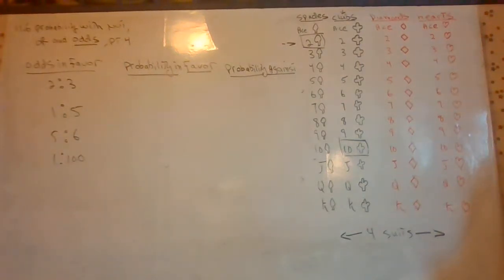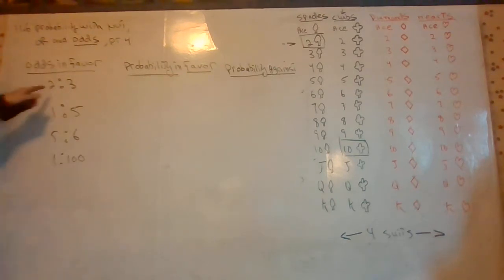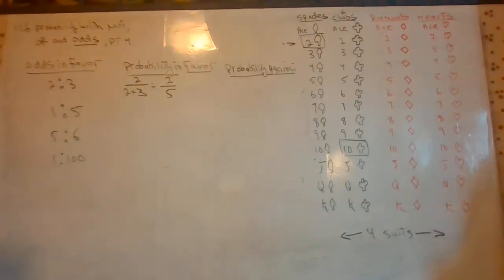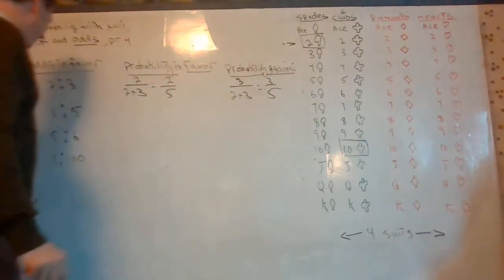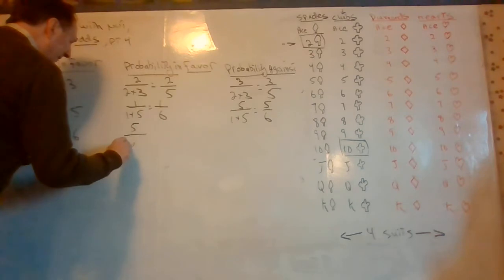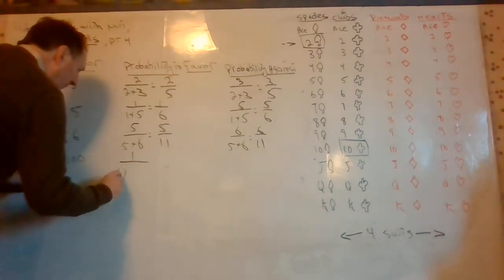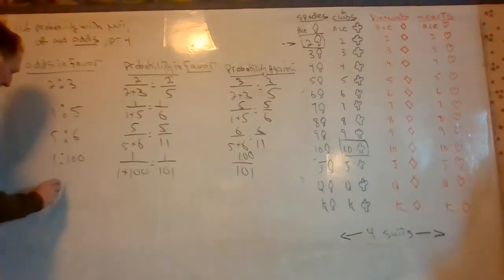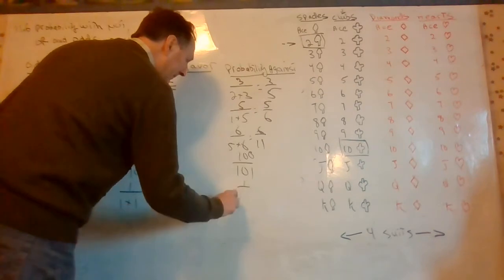11 6 Part 4